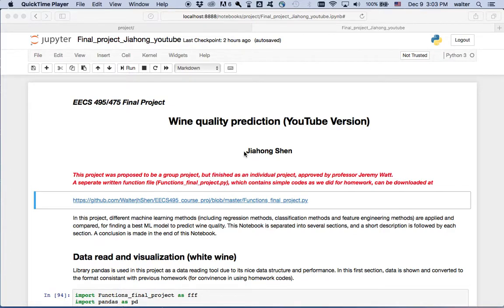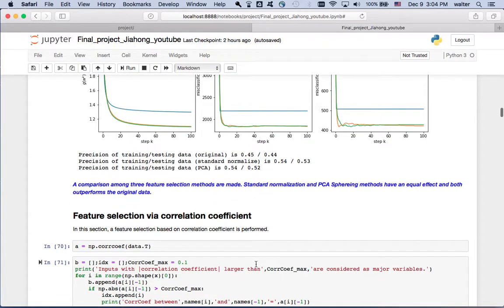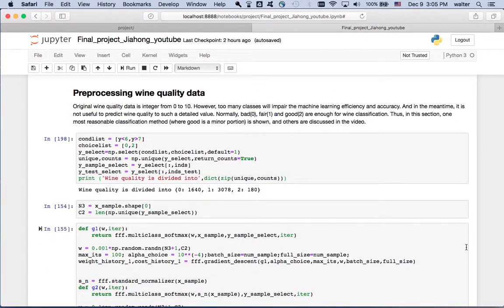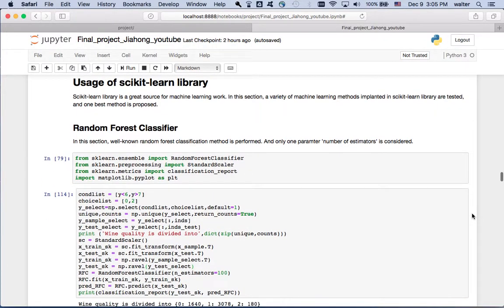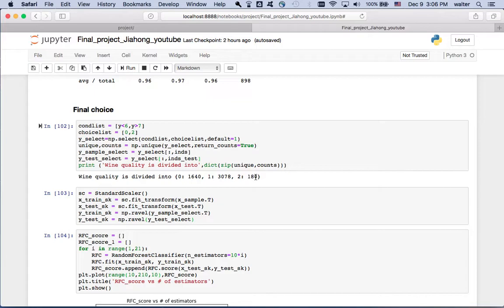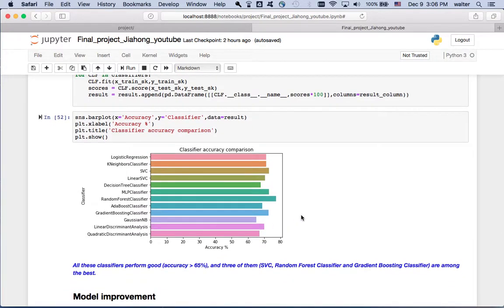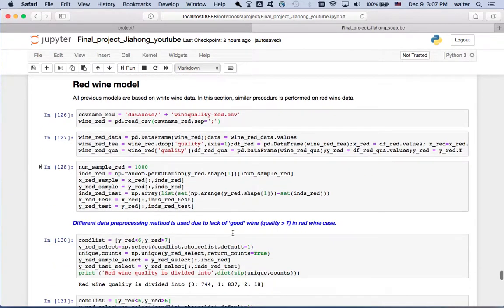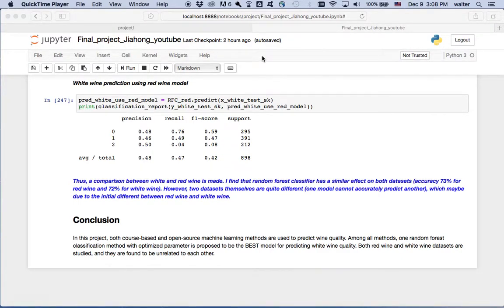EECS495/475 course project Jiahong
An explanation of a course project.